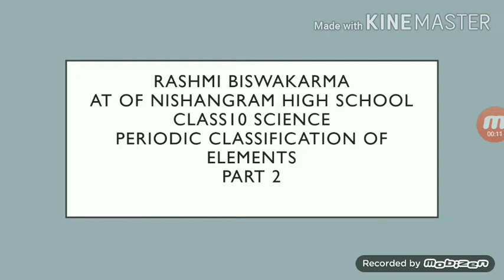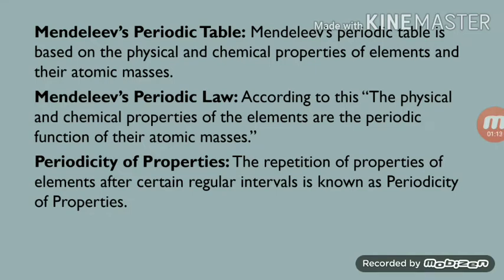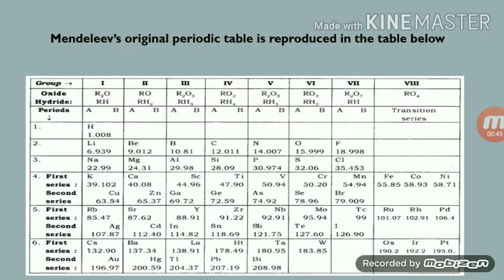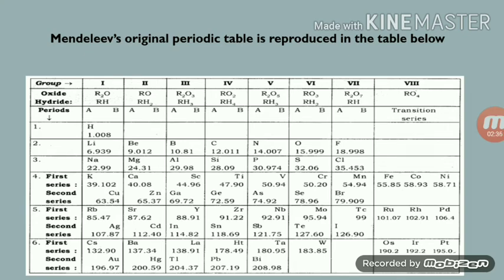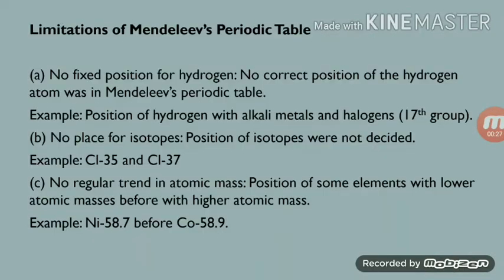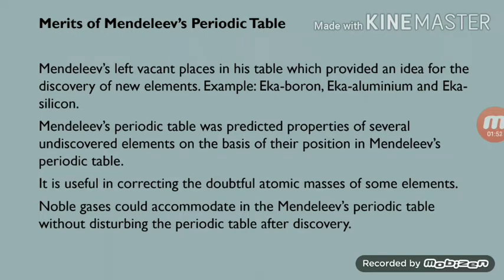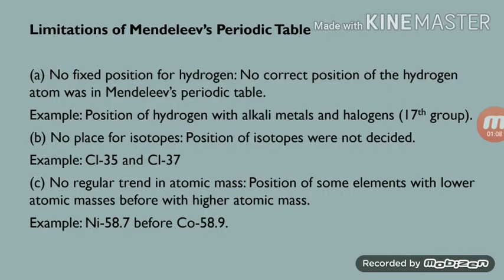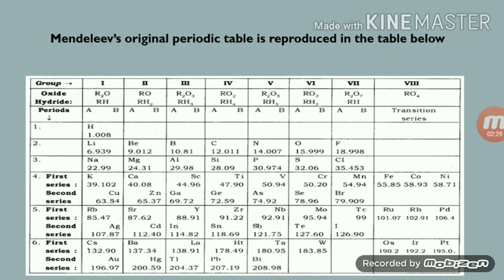Periodic Classification of Elements part2 |class10 |English medium